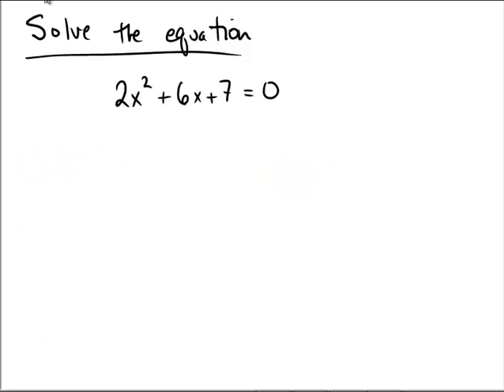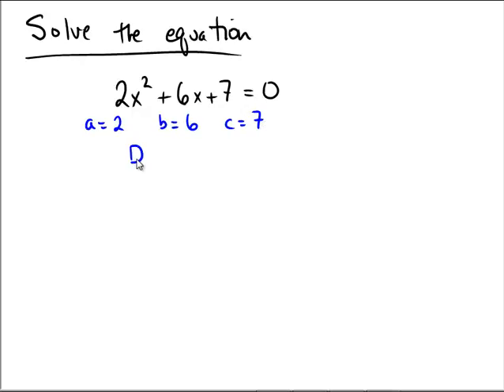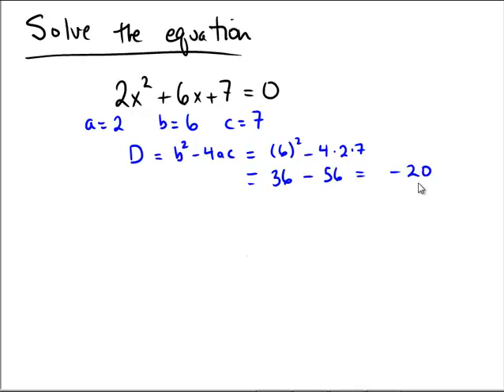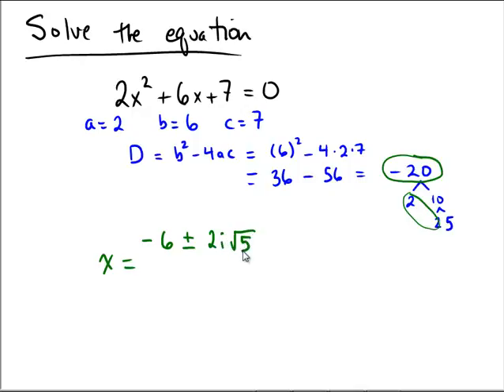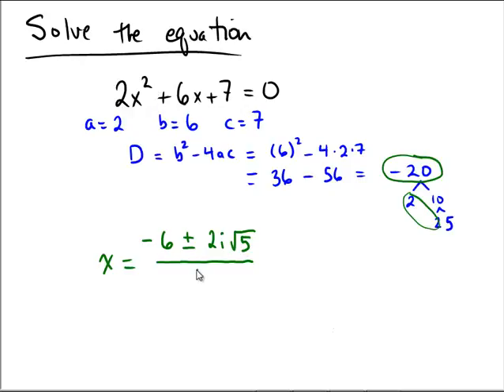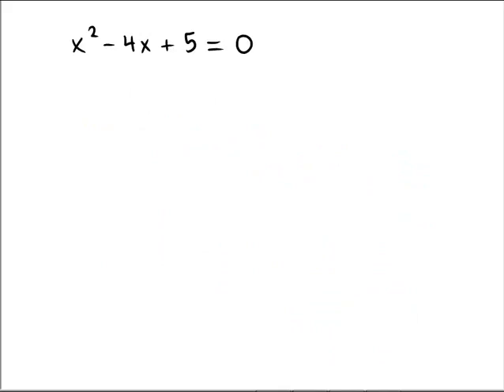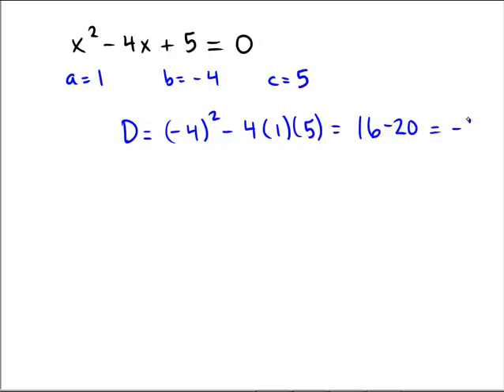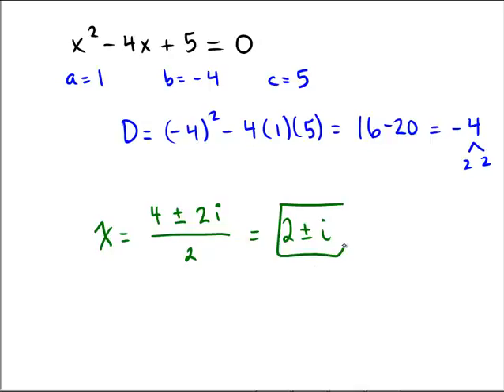Solving a quadratic equation with complex roots